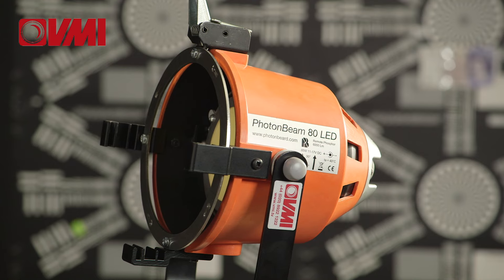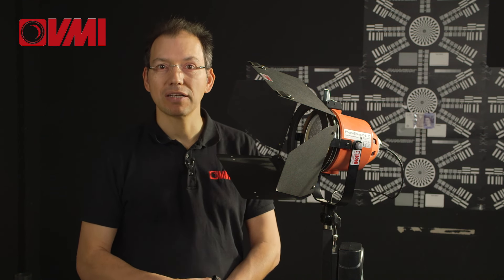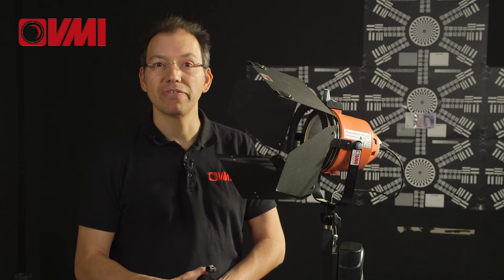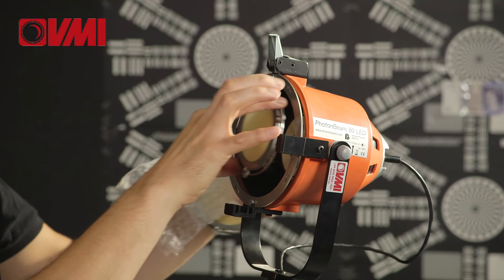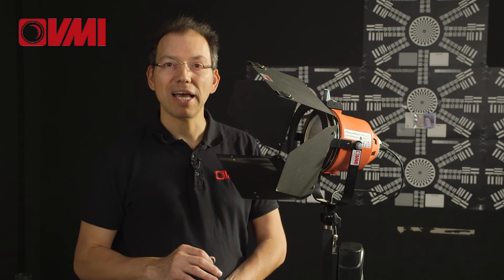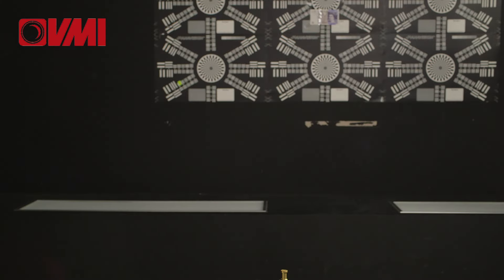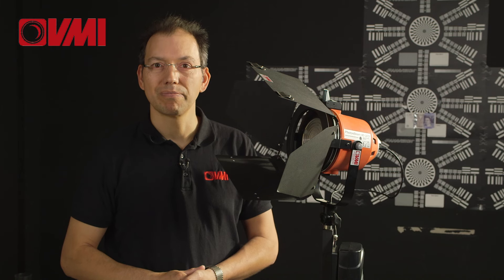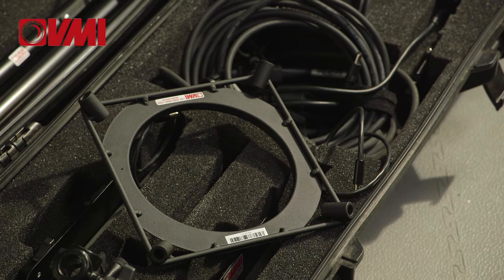Introduction to the Photon Beard Daylight REDhead Light Kit (LED Head)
An introduction to the Photon Beard Daylight REDhead Light Kit (LED Head) by VMI’s MD Barry Bassett.

The Photon Beard Daylight Double REDhead LED kit is a modern version of an old favourite in a super-convenient custom rolling flight case which is both mains and battery powered and works in tungsten or daylight colour temperature.  Double battery kit supplied permitting 55 mins run time for both heads.

It may look like a tungsten lamp head but it is equipped with an 80W LED remote phosphor fitting to give high quality light which selectable in either 3200K tungsten or 5600K daylight colour temperature at an equivalent light output to a 400W tungsten redhead. In fact, this lamp working in native 5600K mode gives a comparable light output if you were to add a gel or dichroic to your conventional redhead you would get similar output to our new daylight PB80.

You can find out more about Photon Beard Daylight Double REDhead LED Light Kit on the VMI